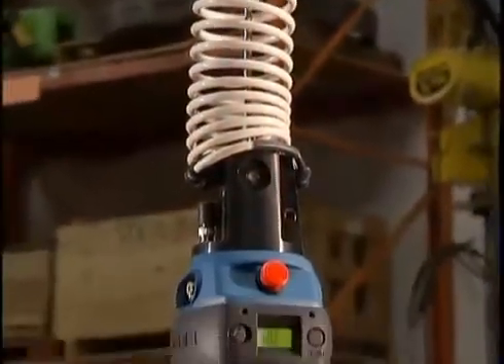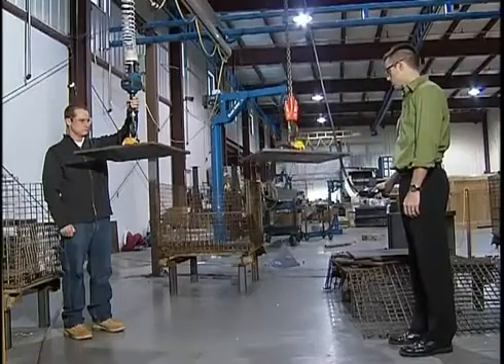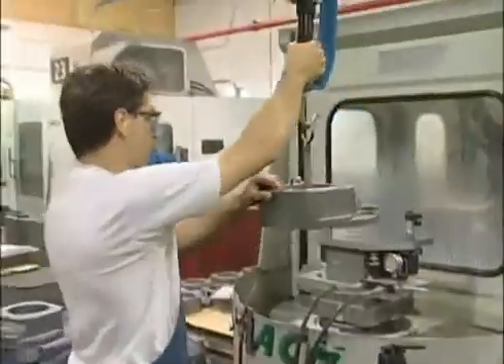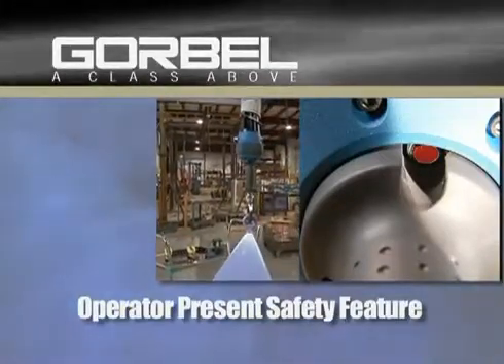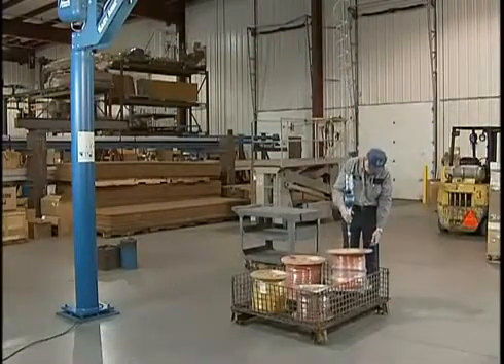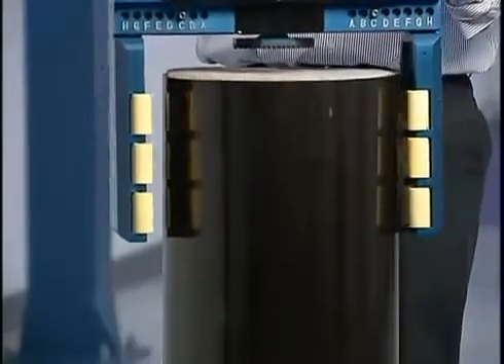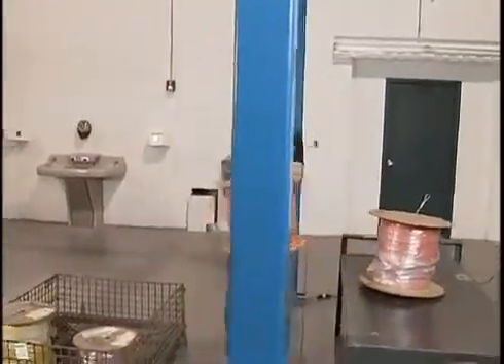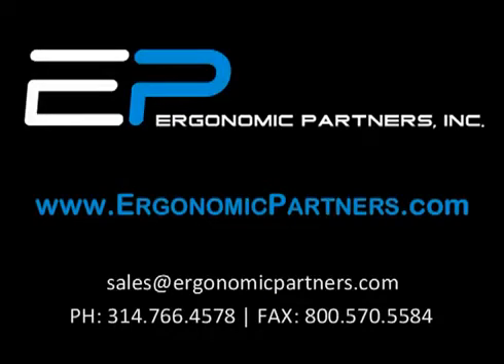電動自動制御駆動「インテリジェント・ホイスト」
インテリジェント・ホイストは、まるで自分の腕の延長の様に自由に作動させる事が出来ます。